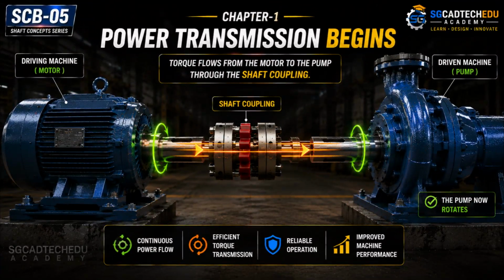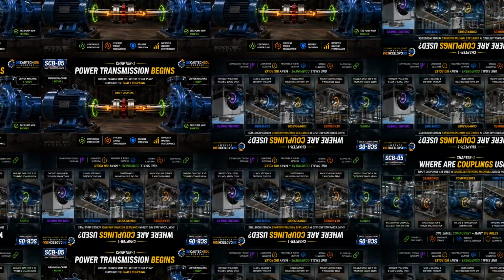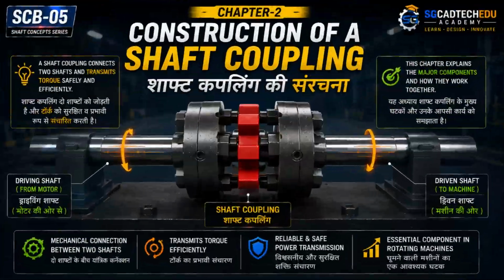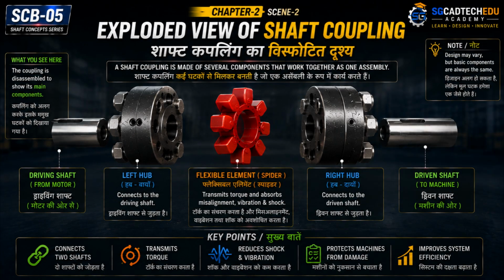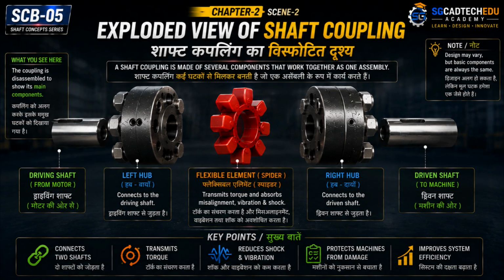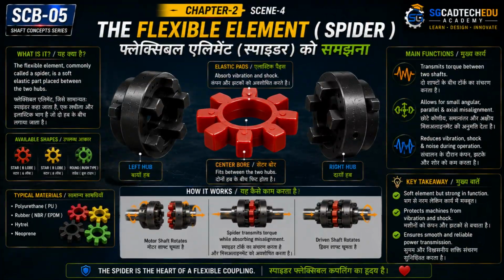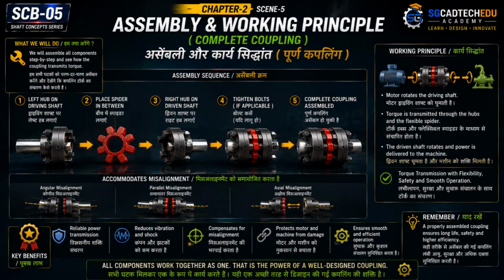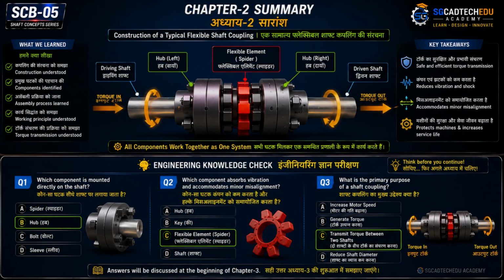SCB-05 |Shaft Coupling Explained |Types, Construction & Working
Welcome to another lesson in the Shaft Concepts Series (SCB) by SGCADTECHEDU Academy.
In this lesson, you'll learn the construction, components, working principles, and different types of shaft couplings used in mechanical engineering and industrial power transmission systems.
This bilingual lesson (English + Hindi) is designed for:
• Mechanical Engineering Students
• Diploma Students
• ITI Students
• Design Engineers
• Maintenance Engineers
• Production Engineers
• Interview Preparation
• GATE & Competitive Exam Aspirants
Topics Covered
✔ What is Shaft Coupling?
✔ Why Shaft Couplings are Used
✔ Construction of Flexible Shaft Couplings
✔ Hub
✔ Flexible Element (Spider)
✔ Assembly
✔ Working Principle
✔ Types of Shaft Couplings
✔ Engineering Challenge
✔ Design Engineer Tips
SGCADTECHEDU Academy की 'शाफ़्ट कॉन्सेप्ट्स सीरीज़' (SCB) के एक और लेसन में आपका स्वागत है।
इस लेसन में आप मैकेनिकल इंजीनियरिंग और इंडस्ट्रियल पावर ट्रांसमिशन सिस्टम में इस्तेमाल होने वाली शाफ़्ट कपलिंग की बनावट, पार्ट्स, काम करने के तरीके और अलग-अलग तरह की शाफ़्ट कपलिंग के बारे में सीखेंगे।
यह बाइलिंगुअल (इंग्लिश + हिंदी) लेसन इनके लिए बनाया गया है:
• मैकेनिकल इंजीनियरिंग के छात्र
• डिप्लोमा के छात्र
• ITI के छात्र
• डिज़ाइन इंजीनियर
• मेंटेनेंस इंजीनियर
• प्रोडक्शन इंजीनियर
• इंटरव्यू की तैयारी करने वाले
• GATE और कॉम्पिटिटिव एग्ज़ाम की तैयारी करने वाले
कवर किए गए टॉपिक
✔ शाफ़्ट कपलिंग क्या है?
✔ शाफ़्ट कपलिंग का इस्तेमाल क्यों किया जाता है?
✔ फ्लेक्सिबल शाफ़्ट कपलिंग की बनावट
✔ हब
✔ फ्लेक्सिबल एलिमेंट (स्पाइडर)
✔ असेंबली
✔ काम करने का तरीका
✔ शाफ़्ट कपलिंग के प्रकार
✔ इंजीनियरिंग चैलेंज
✔ डिज़ाइन इंजीनियर के लिए टिप्स
 (FAQs)
Q1. What is a Shaft Coupling?
Answer:
A shaft coupling is a mechanical device used to connect two rotating shafts and transmit torque from the driving shaft to the driven shaft. It also helps compensate for minor shaft misalignment, reduces vibration, and protects connected machinery from shock loads.
Q2. Why is a Shaft Coupling Used?
Answer:
A shaft coupling is used to efficiently transmit mechanical power between two shafts while accommodating slight misalignment, absorbing shock and vibration, reducing wear, and simplifying maintenance of the drive system.
Q3. What are the Main Components of a Flexible Shaft Coupling?
Answer:
A typical flexible shaft coupling consists of:
Driving Hub, Driven Hub, Flexible Element (Spider), Key and Keyway (where applicable)
Fasteners, depending on the coupling design.
Each component plays an important role in ensuring reliable torque transmission and smooth operation.
Q4. What is the Difference Between a Rigid and a Flexible Shaft Coupling?
Answer:
A rigid coupling connects two shafts without allowing any misalignment and is suitable for accurately aligned shafts. A flexible coupling permits limited angular, parallel, and axial misalignment while absorbing shock and vibration, making it ideal for most industrial applications.
Q5. Where are Shaft Couplings Commonly Used?
Answer:
Shaft couplings are widely used in mechanical power transmission systems, including electric motors, centrifugal pumps, compressors, gearboxes, conveyors, fans, blowers, and many other industrial machines where reliable torque transmission between rotating shafts is required.
Primary Keywords
shaft coupling, shaft coupling explained, what is shaft coupling, flexible shaft coupling, rigid coupling, jaw coupling, mechanical engineering,
Machine design, power transmission, shaft design, engineering tutorial
solid works, mechanical engineering course, design engineer
Secondary Keywords
shaft coupling animation, shaft coupling working, shaft coupling types,
jaw coupling working, industrial coupling, motor coupling, pump coupling
gear coupling, disc coupling, flexible coupling, rigid coupling types,
engineering education, mechanical engineering lectures